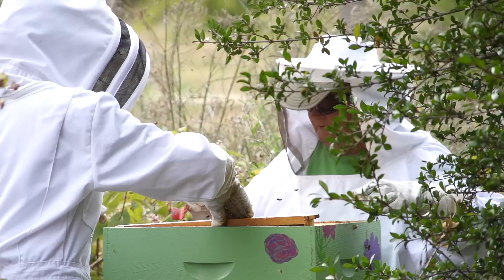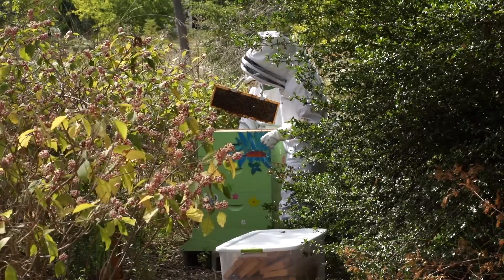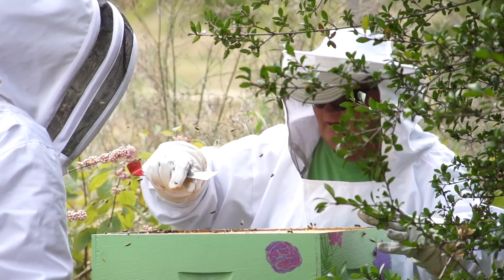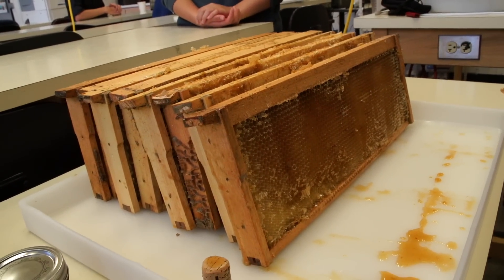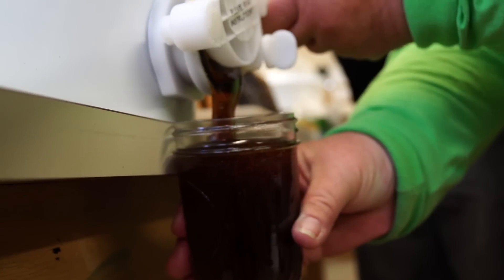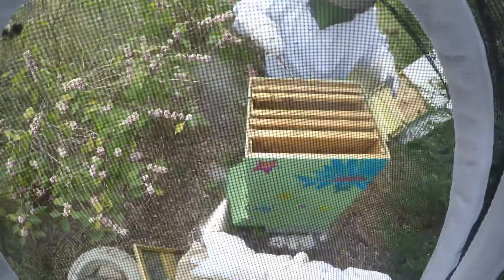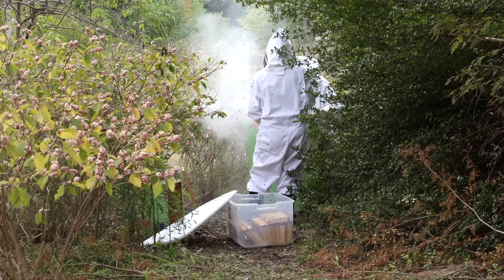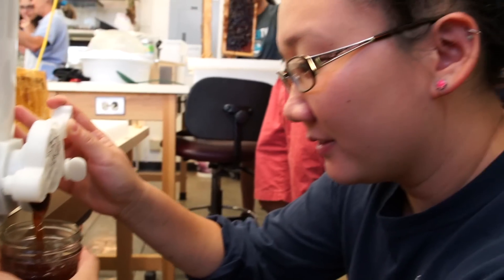A hidden hive creates Rice honey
The Rice campus has played host to many types of wildlife for more than 100 years, but for the first time in university history, there is an intentionally planned beehive on campus, according to Rice historian Melissa Kean.

Students from the community gardening course taught by Nancy Greig and Nancy Rowe extracted the first honey from the Rice bees. The hidden hive was created in the fall of 2013.